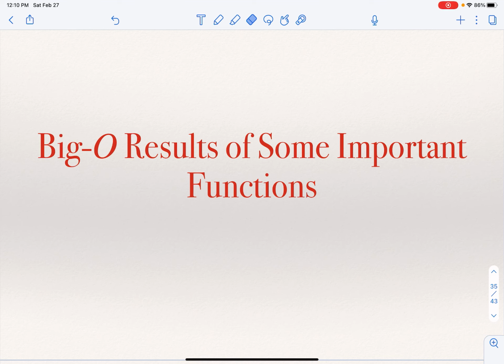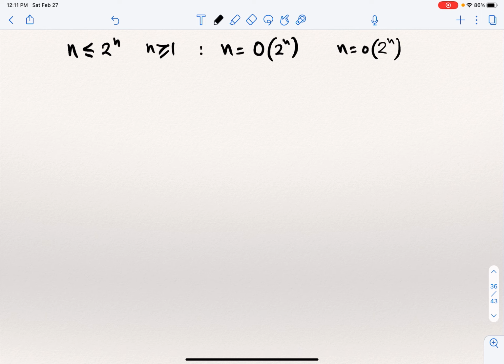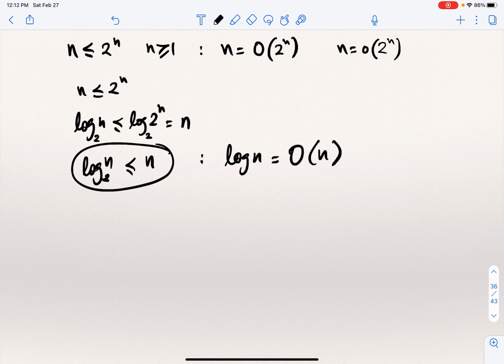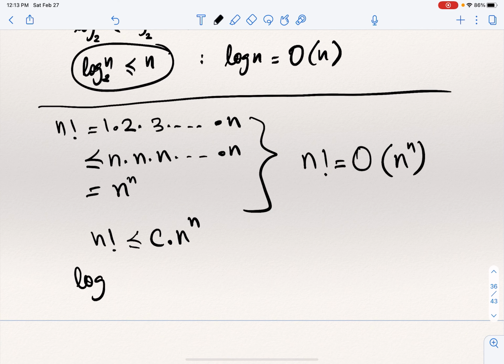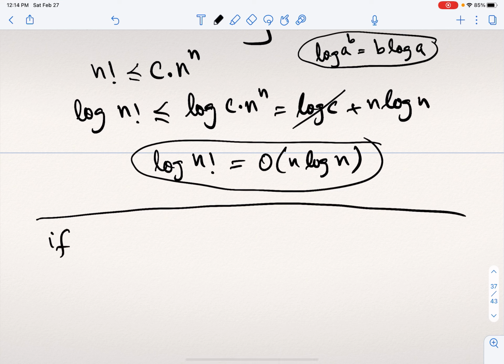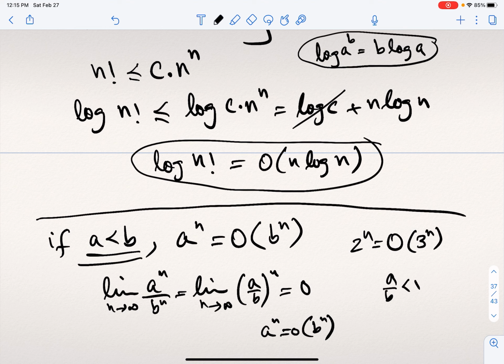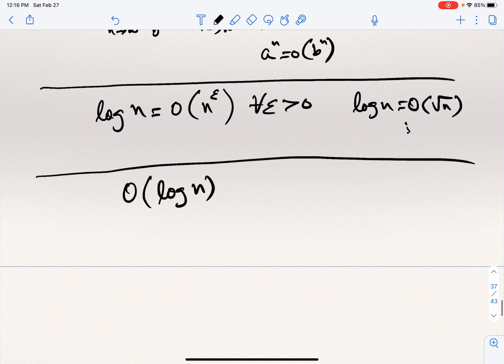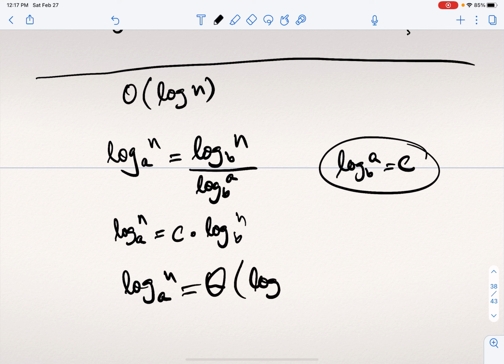Algorithm Efficiency: Big-O of Some Important Functions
Discrete Mathematics :: Video 35 :: Algorithm Efficiency :: Growth of Functions :: Big-O of Some Important Functions